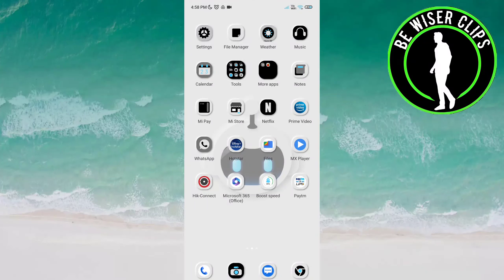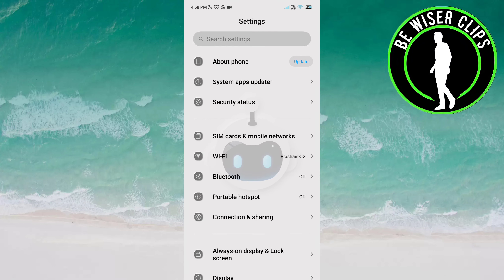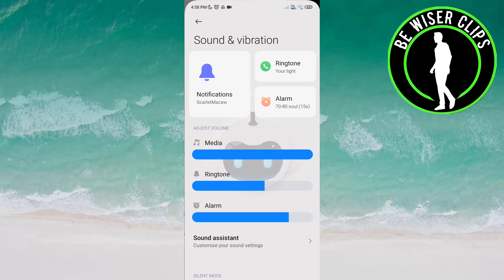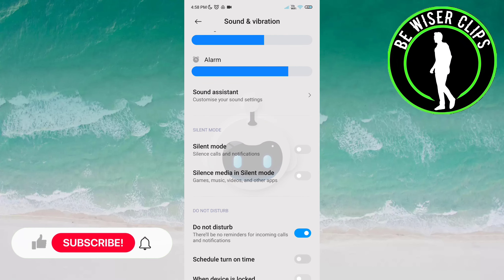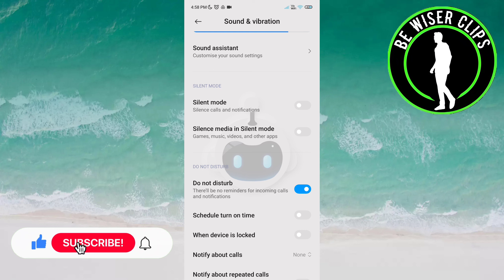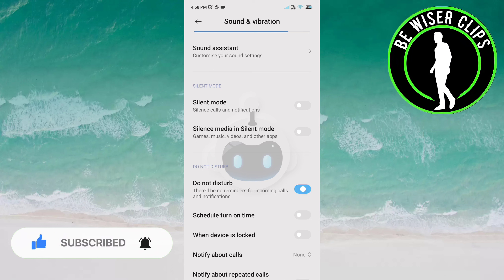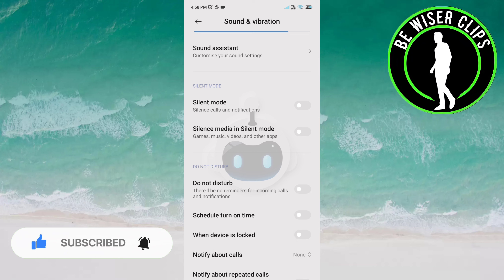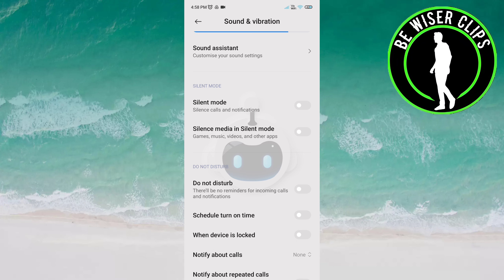How To Disable Do Not Disturb Mode in Android Mobile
This video shows you How To Disable Do Not Disturb Mode in Android Mobile Easily! Watch this Video till the end to learn How To Disable Do Not Disturb Mode in Android Mobile.

Were you able to figure out How To Disable Do Not Disturb Mode in Android Mobile on the Phone? Share this with your friends who want To Disable Do Not Disturb Mode in Android Mobile.

Problem Solved in this Video-:

enable dnd mode
customize do not disturb mode
block all sounds
dnd mode

What Do You Think of How To Disable Do Not Disturb Mode in Android Mobile on Mobile?